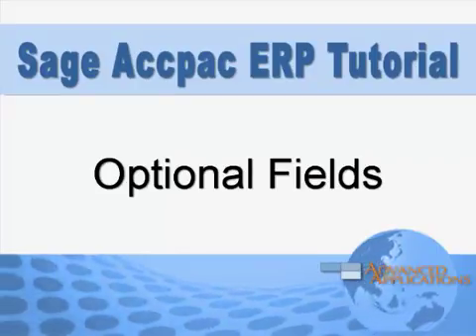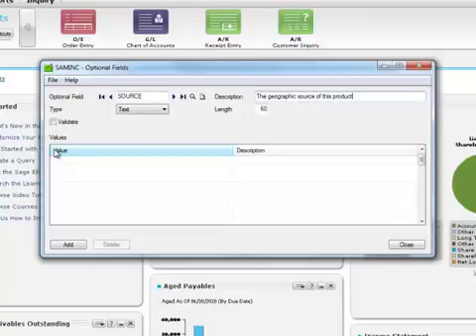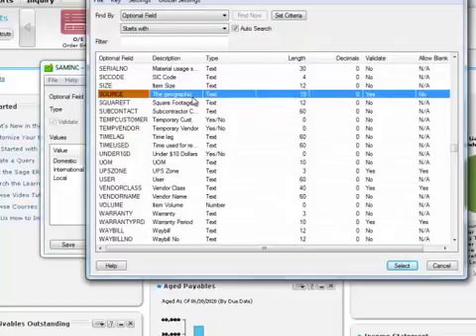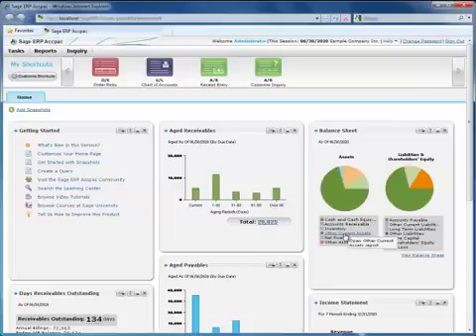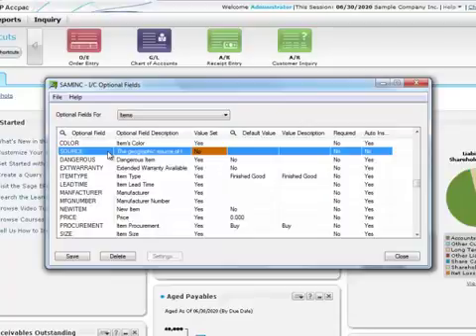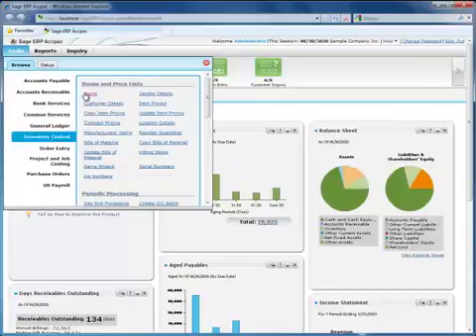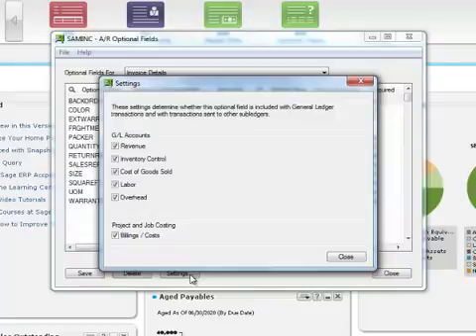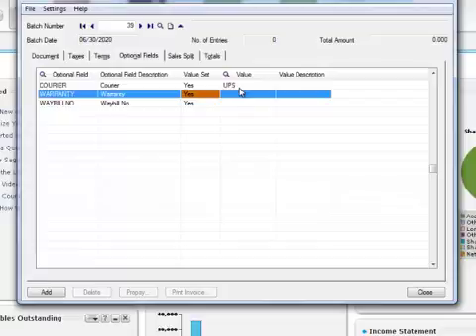Accpac 314 Training v56 60 Optional fields2